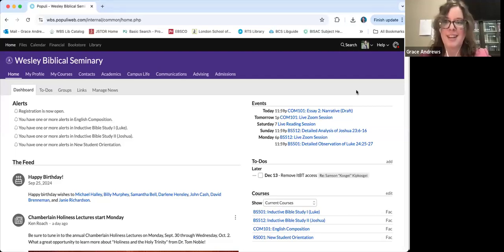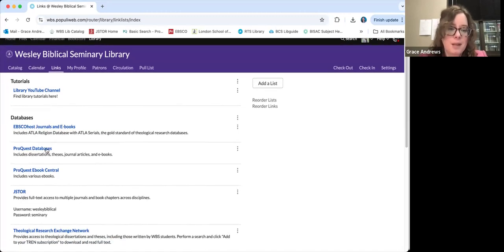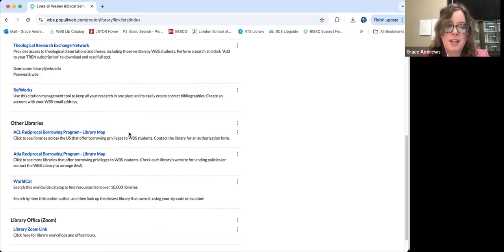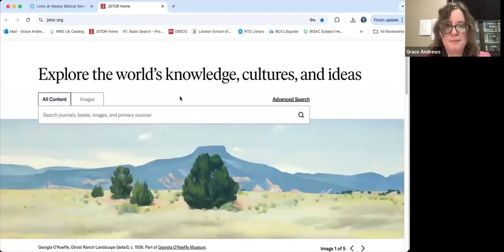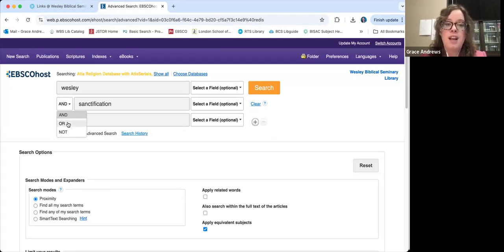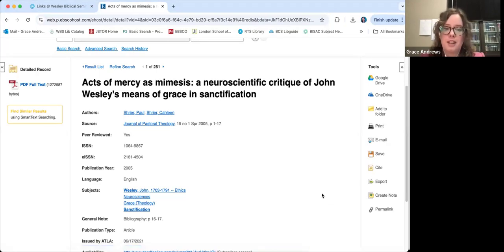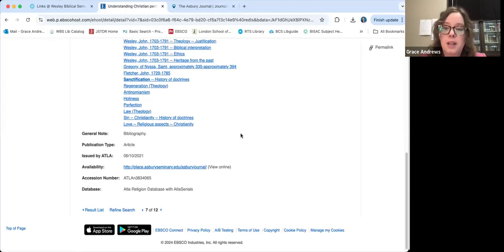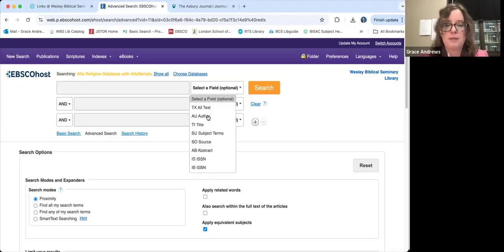Library Intro + EBSCO Subject Terms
Learn how to navigate the WBS Library and find the right resources fast with EBSCOhost's fantastic indexing tools!

0:00 - Intro
0:37 - Print Catalog
01:46 - Online Databases
04:21 - Other Libraries
06:32 - EBSCO Indexing